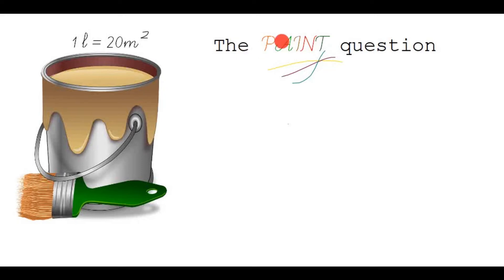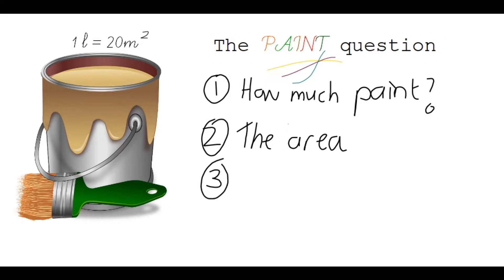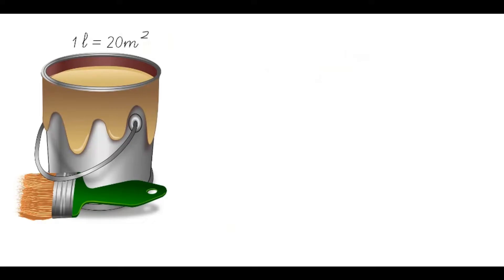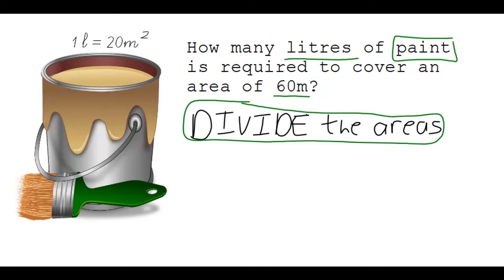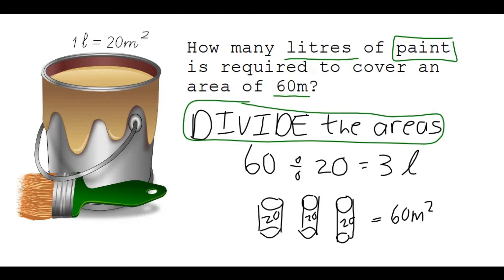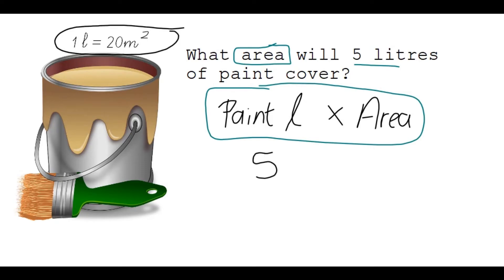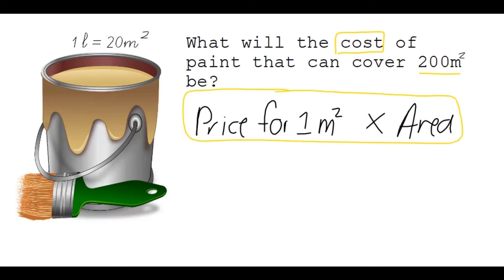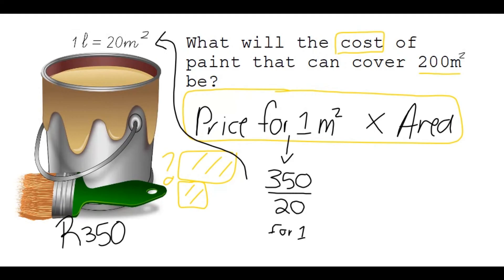The Paint question - Maths Lit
In this video we will look at the amount of paint required, or the size of the area that can be covered by a certain amount of paint and finally the cost.

This video is for Mathematical Literacy learners